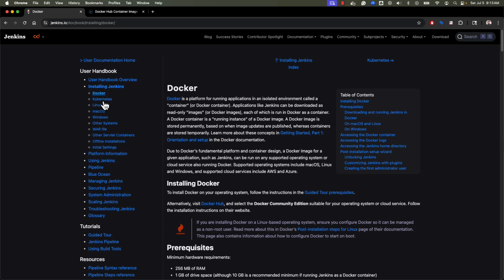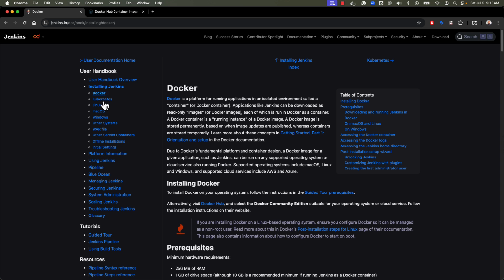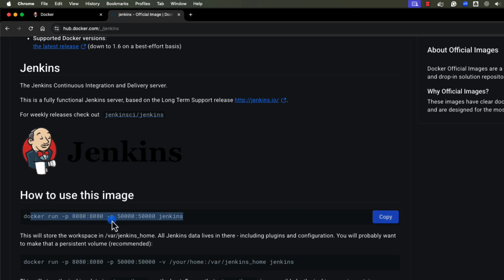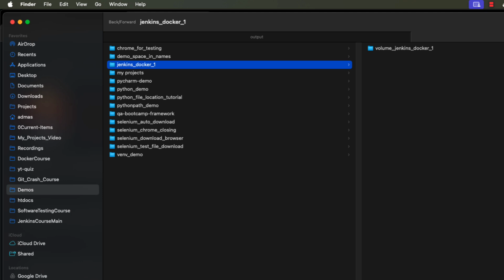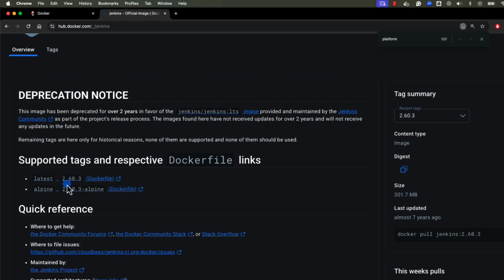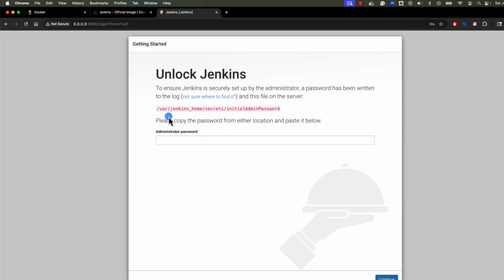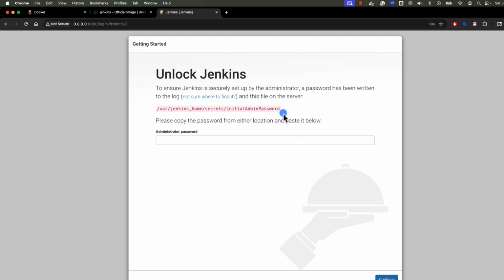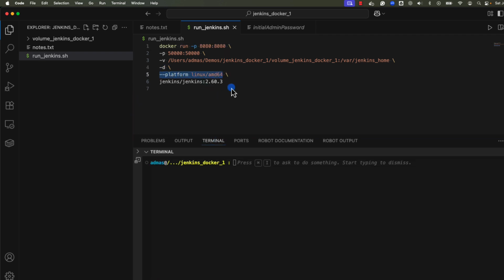How to Run Jenkins with Docker: Best Setup for Linux, Mac, and Windows (Step-by-Step)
Configure Jenkins using Docker to gain hands-on Linux experience and streamline your transition into a QA Automation Engineering role.

🚀 Learn how to run Jenkins on your laptop the right way, using Docker! In this video, I explain why Docker is the easiest and most realistic way to install Jenkins, especially if you’re aiming for real-world experience. You’ll get a Linux-based Jenkins setup, match industry-standard environments, and keep your system clean with isolated containers.

✅ Why use Docker for Jenkins?
• Experience with Linux-based Jenkins, like in real jobs
• Follow any tutorial or course without OS issues
• Isolate and preserve your setup using Docker volumes

I’ll walk you through creating the volume, writing the proper Docker command (including platform flags for Apple Silicon Macs), and even how to save your setup in a script for reuse. By the end, you’ll have Jenkins running on your machine with best practices.